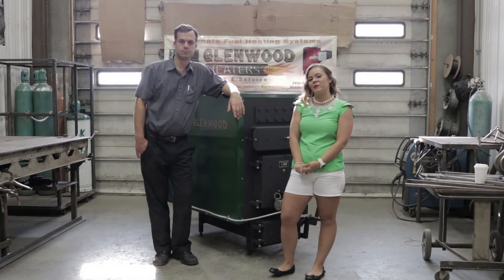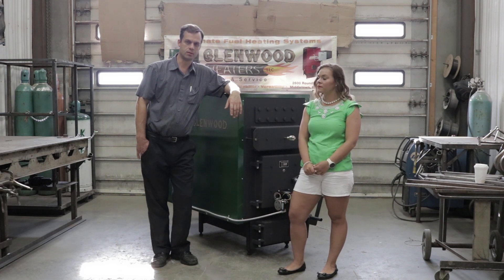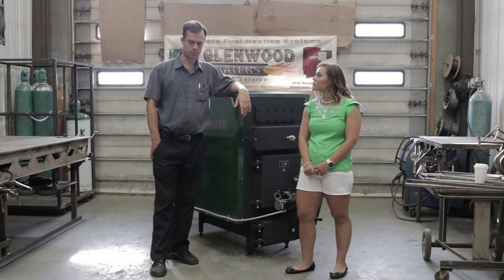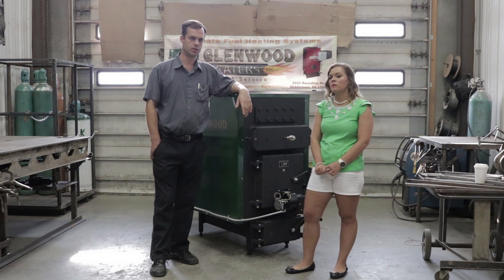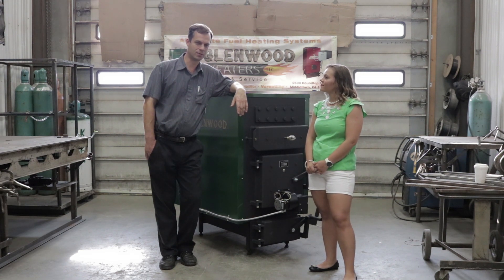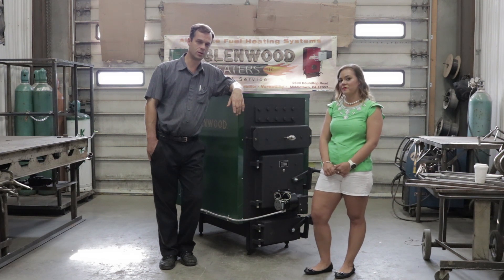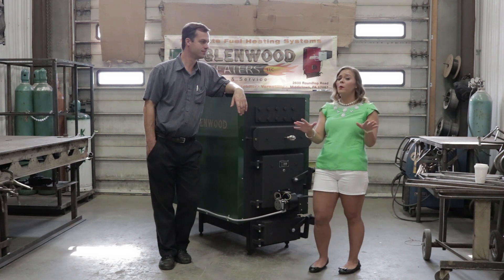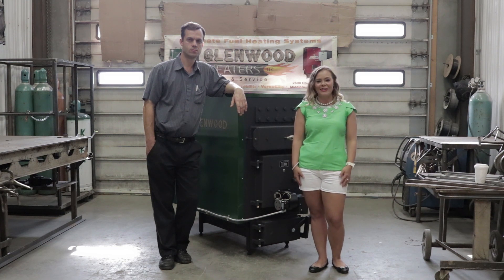Glenwood Boilers - Frequently Asked Questions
Obadiah's Sarah Chain stopped in at Glenwood Heaters to talk with owner John Kreider about some of the most common questions regarding boilers.

0:00 What form of steel is best for a water jacket?
2:53 Install boilers indoor or outdoor?
4:13 When should water storage be used on a boiler system?
7:23 What is better: An open or closed system?
11:33 For Pex tubing on outdoor boilers, what is best- oxygen barrier or non-oxygen barrier?
12:50 What's better with Pex tubing, solid wrap or closed cell foam/packed insulation?

Note: There are a few unresolveable audio glitches near the end of the video due to interference at the location, we apologize for this.

Give us a call at:
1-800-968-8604 (Monday - Friday, 9:00 AM - 5:00 PM MST)

Interested in cookstoves? Check out our Cookstove Community, where you can learn about the wide world of cookstoves and talk to others about their experiences with these wonderful stoves